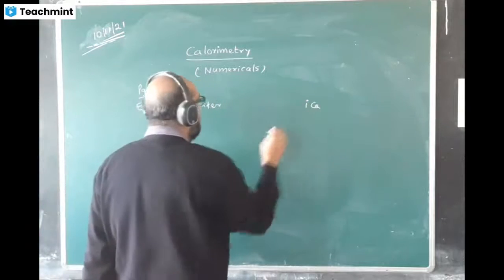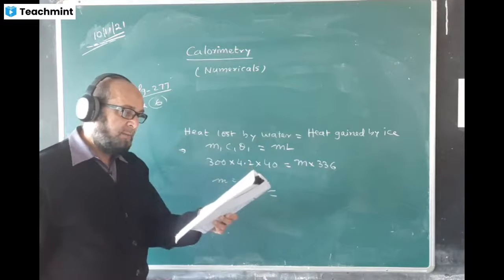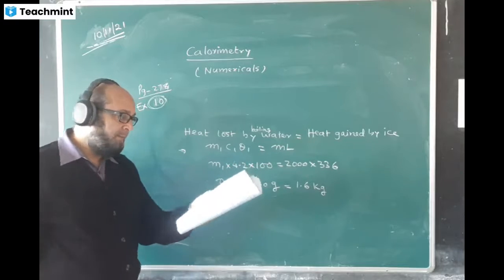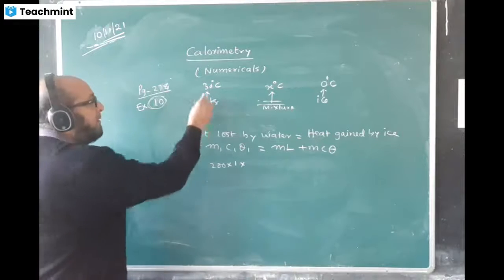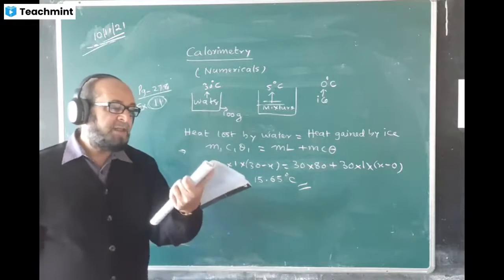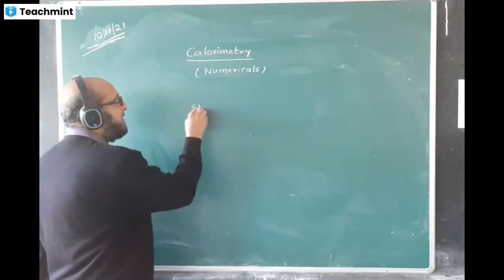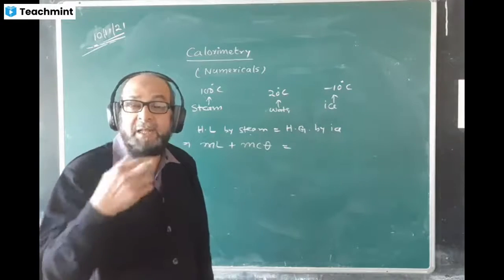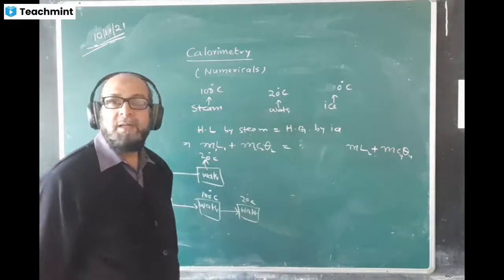Calorimetery( Numericals)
Please find my classroom details below :
Classroom Name: 10ABC
Subject: Physics
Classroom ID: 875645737